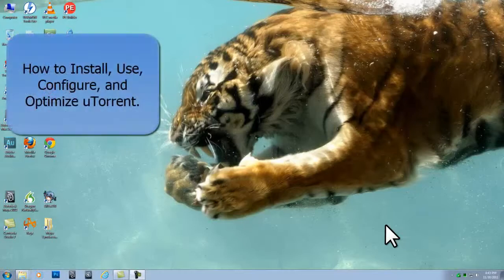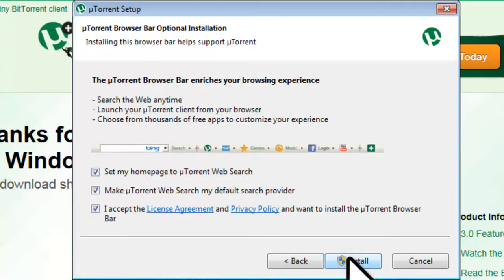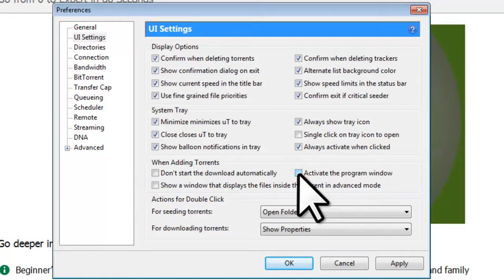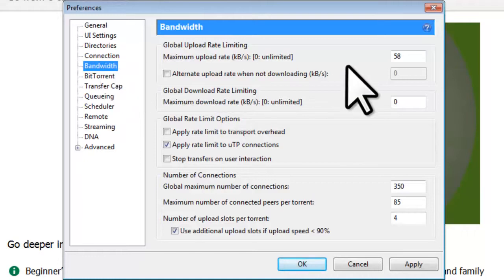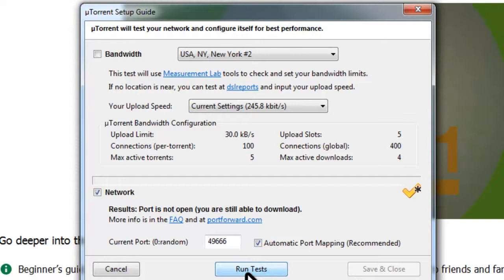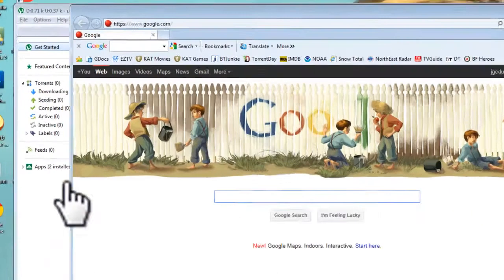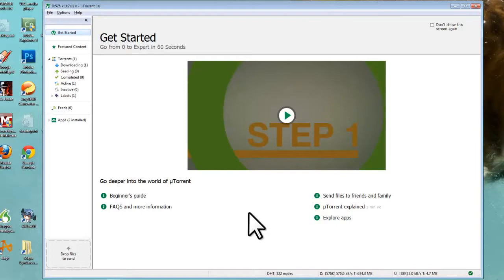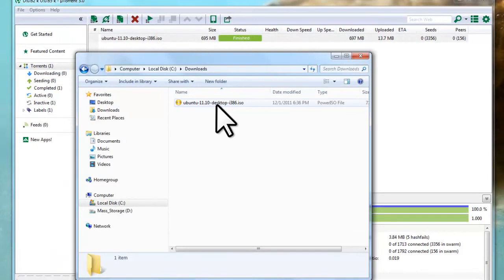How to Use uTorrent to Download Torrents - Speed Up [Tutorial] + Download